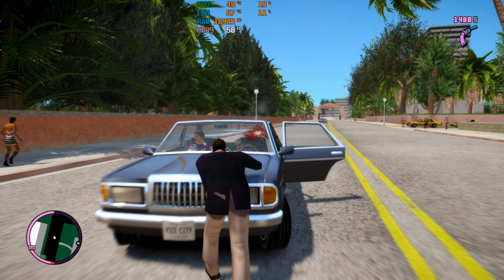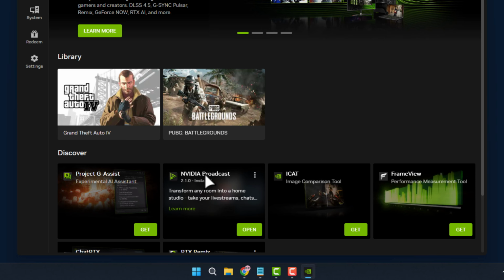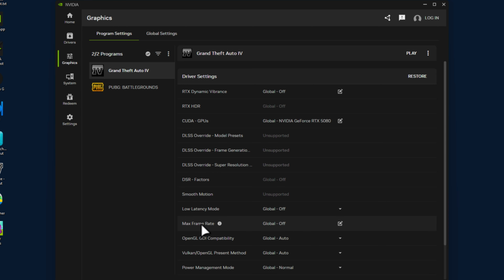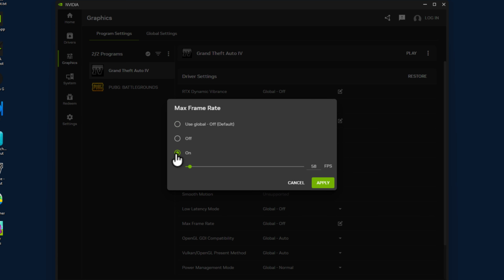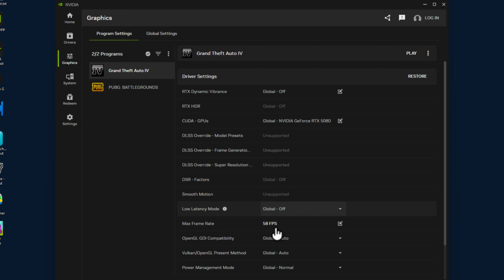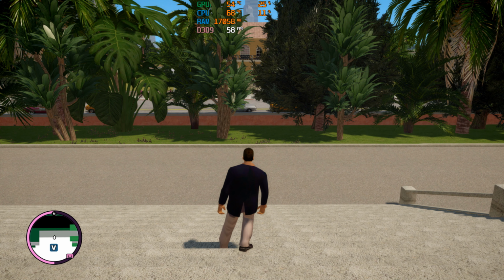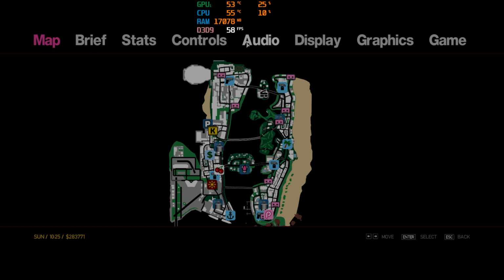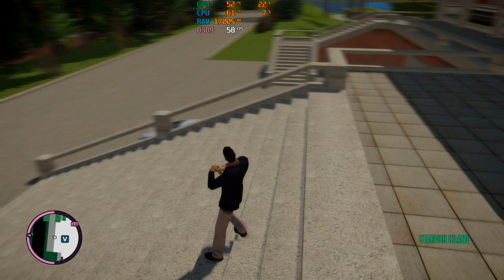How to Limit FPS in Any Game Using the NVIDIA App (2026)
In this guide, I’ll show you how to limit FPS in any game using the NVIDIA App in 2026. This step-by-step tutorial covers setting a global FPS cap or per-game limit using NVIDIA Control Panel / NVIDIA App, helping reduce screen tearing, overheating, fan noise, and power usage. Works perfectly for games like GTA, Fortnite, Valorant, PUBG, Call of Duty, and more. Follow carefully to lock your FPS for smooth and stable gameplay.

00:00 Preview
00:06 Start
00:50 Results